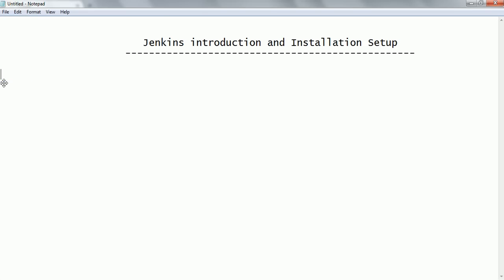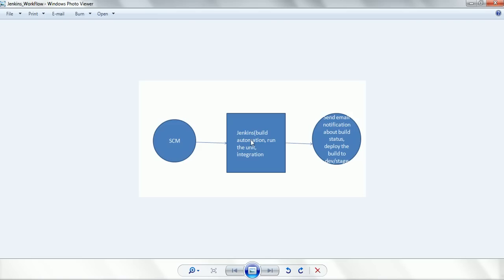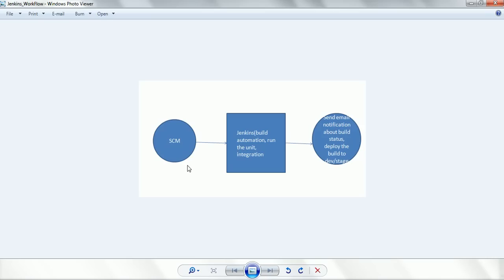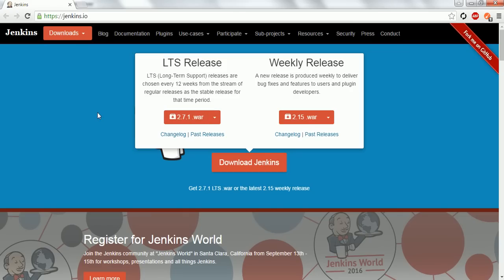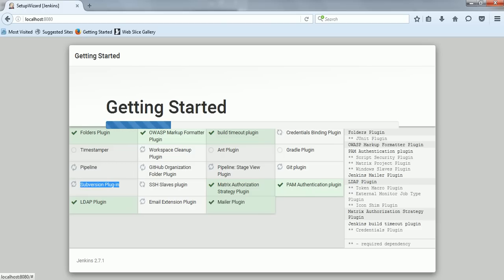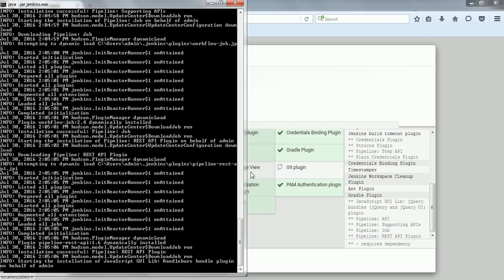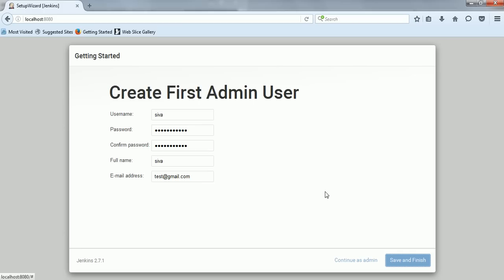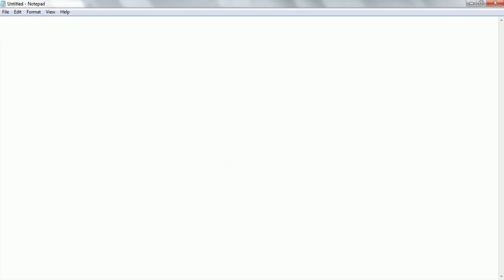Jenkins Tutorial - What is Jenkins and Installing Jenkins setup as Windows service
In this video, I explained what is Jenkins, advantages and Jenkins setup.